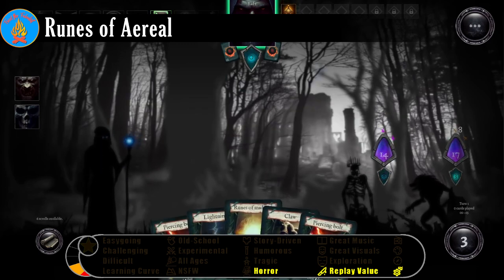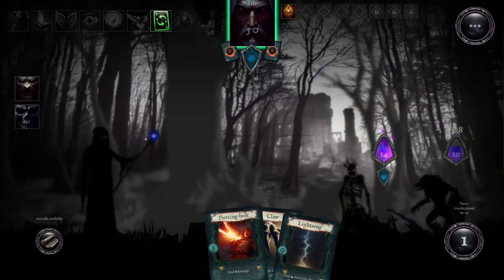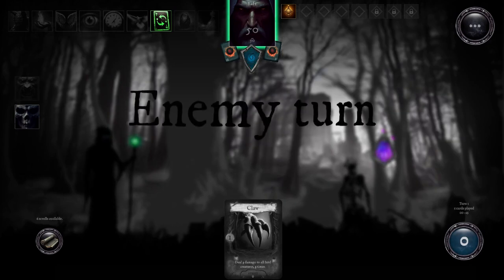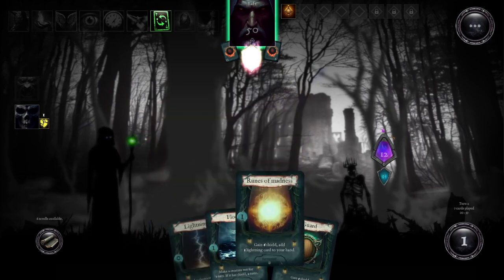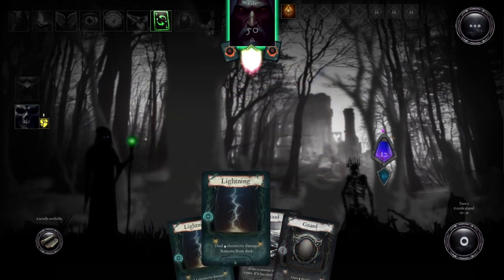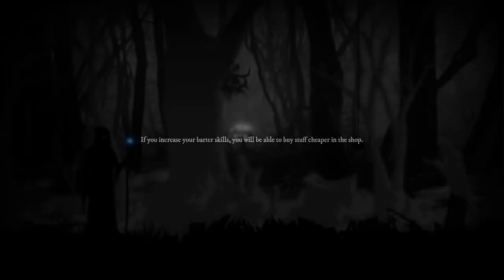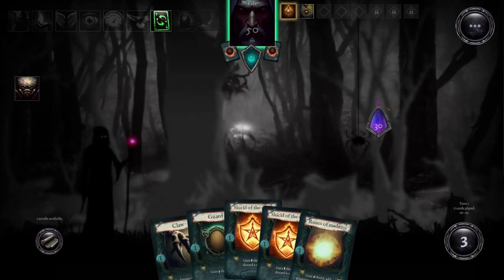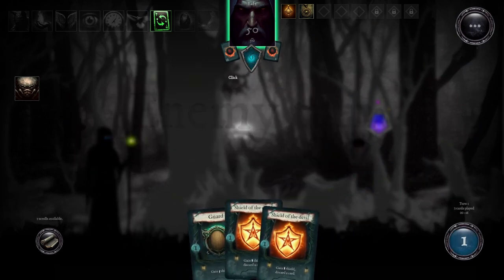Indie Review - Runes of Aereal